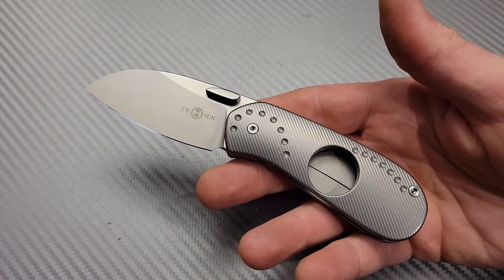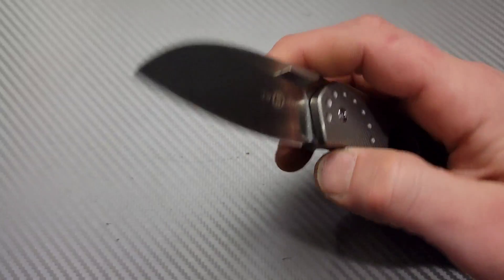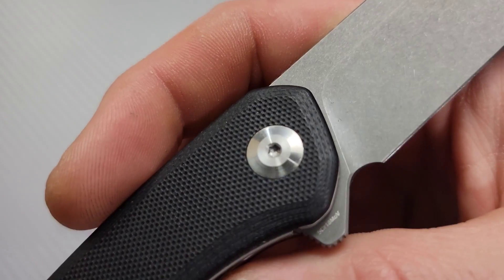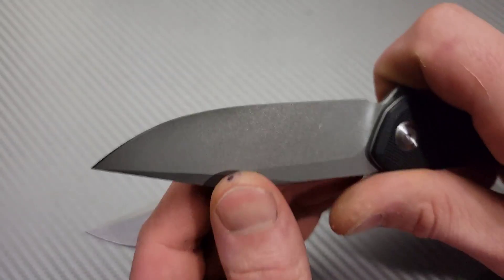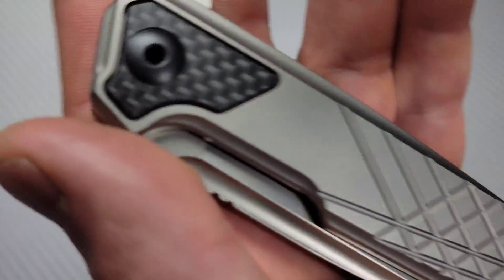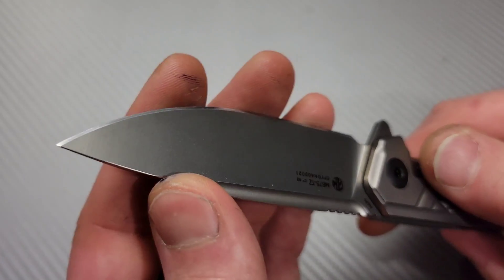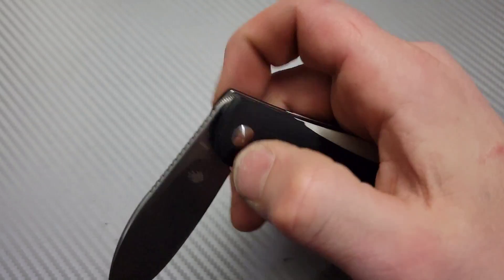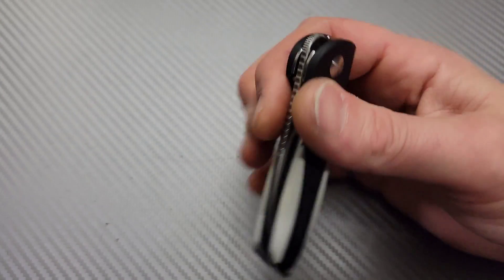5 FAST KNIFE REVIEWS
5 FAST KNIFE REVIEWS ON EVERYDAY CARRY KNIVES

sencut episode

sencut snap

Ruike M875-TZ

kizer infinity

ruby Benchstone

Ceramic Rod

DIAMOND ROD

Tri stone

Jewelers loupe

Wiha Bits

Locktight stick

2 pack original & heavy KPL

Silicon Rings

OR